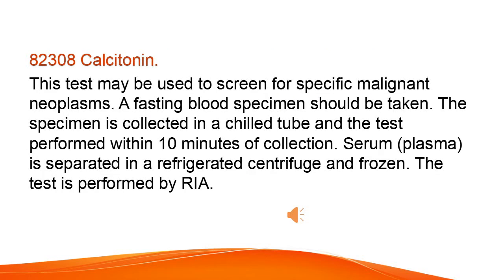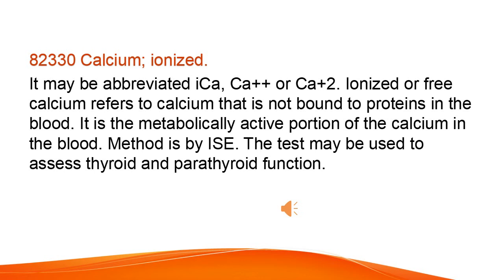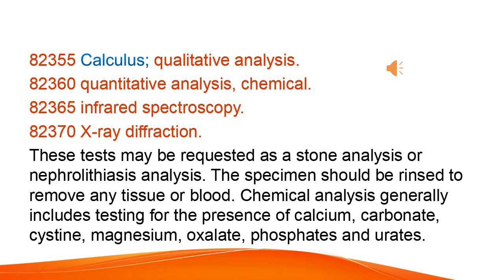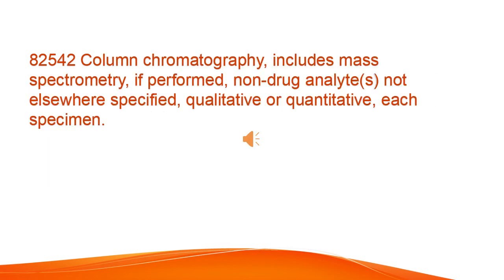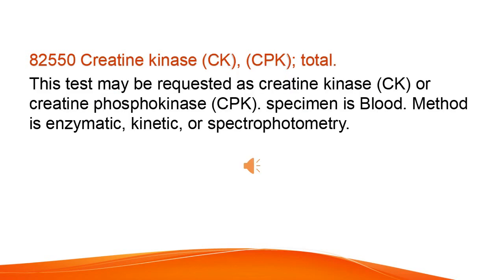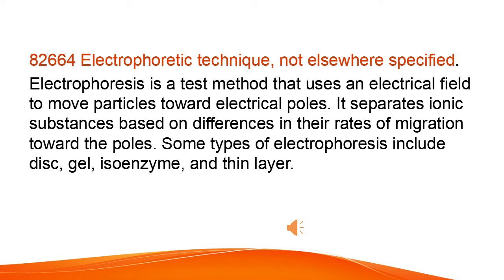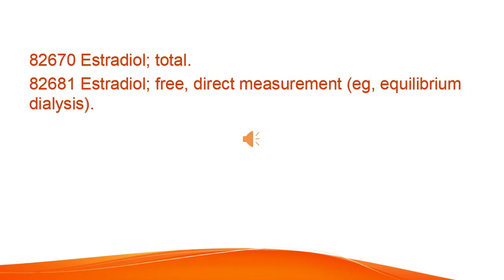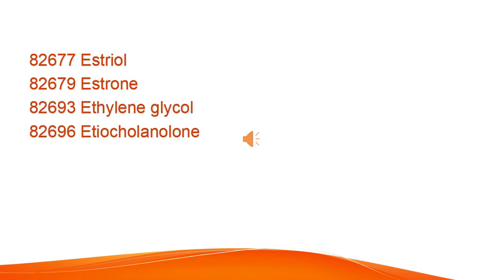Pathology CPT codes Chemistry Part 2 - simplify medical coding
Cpt code for Vitamin D test,
Cpt code for Calcitonin test,
Cpt code for Calcium total test,
Cpt code for Calcium ionized test,
Cpt code for Calcium after calcium infusion test,
Cpt code for Calcium urine quantitative timed specimen test,